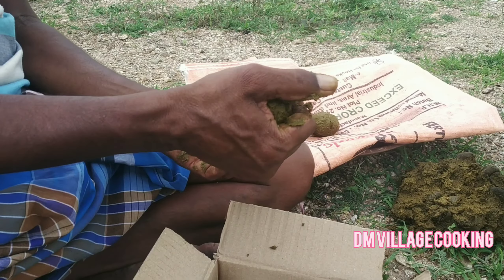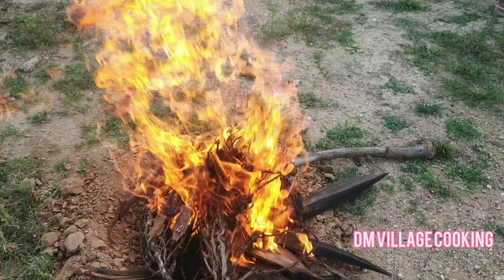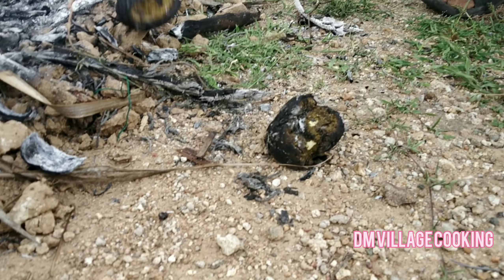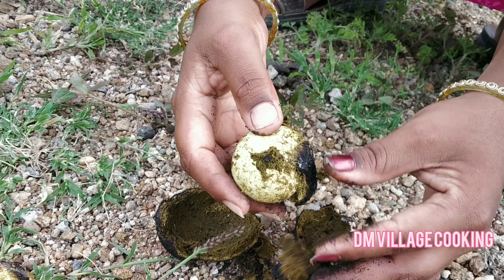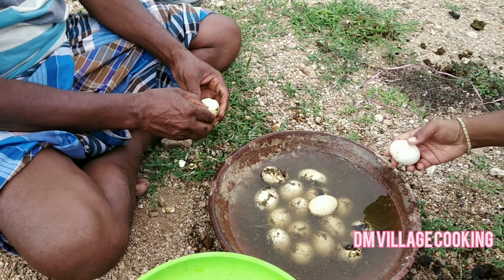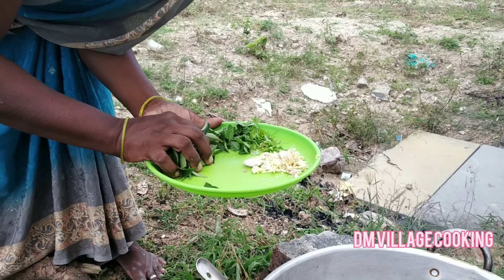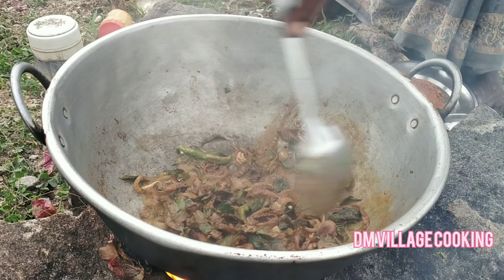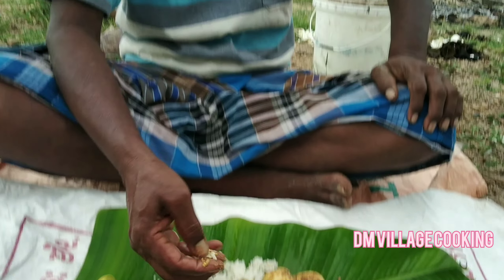Cow dung with egg / saani muttai recipe / egg masala prepared by daddy mommy